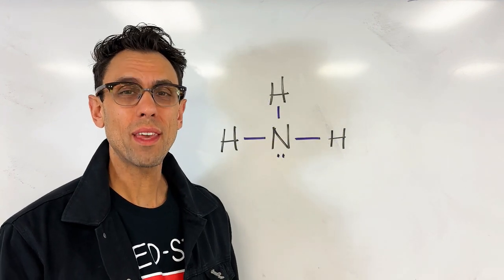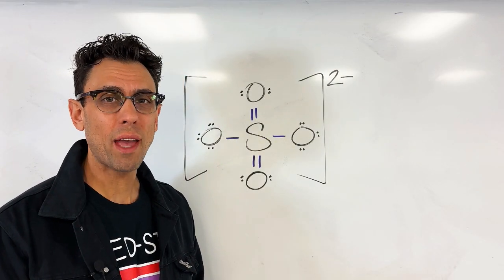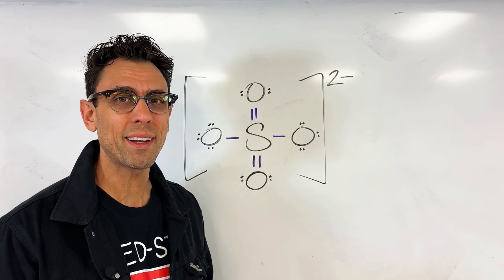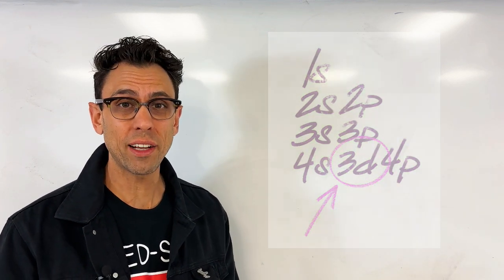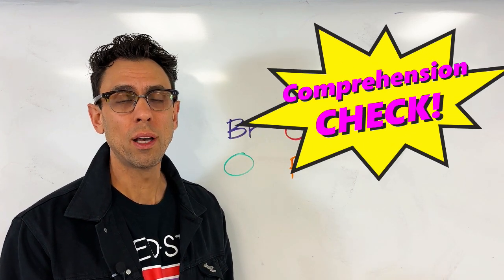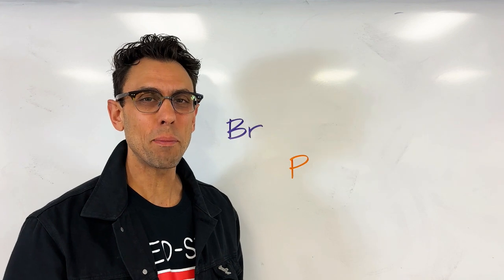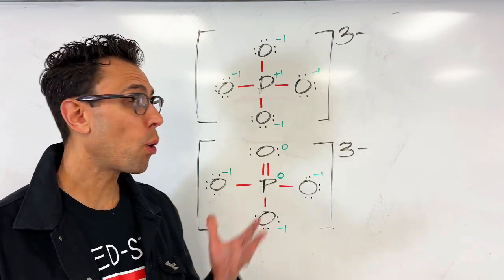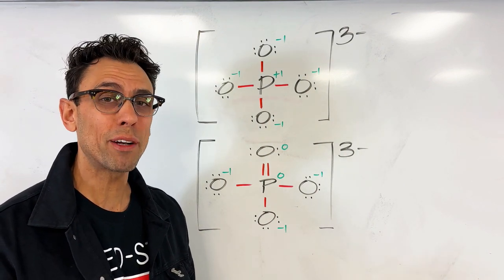When To Use An Expanded Octet In a Lewis Structure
Confused about expanded octets? Here we discuss how they work and most importantly a strategy for knowing when to use one.